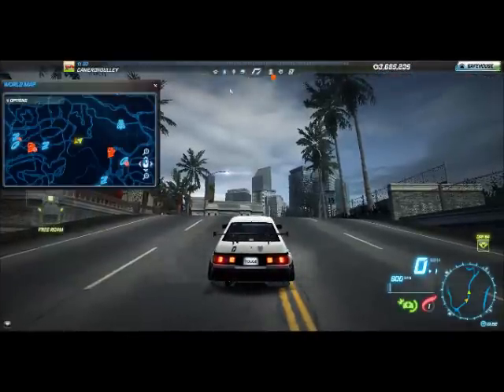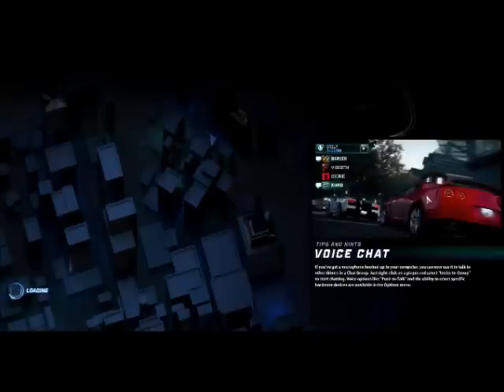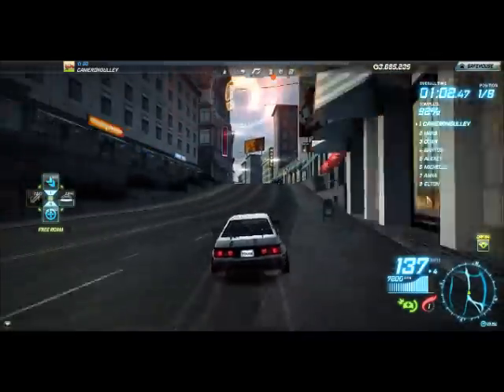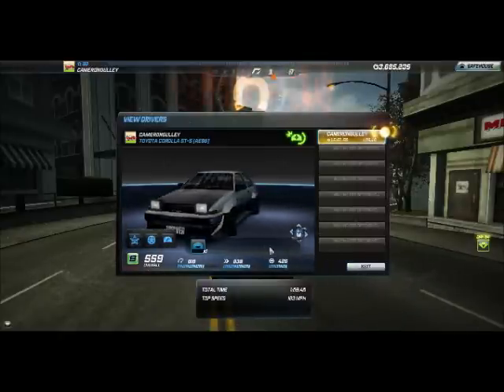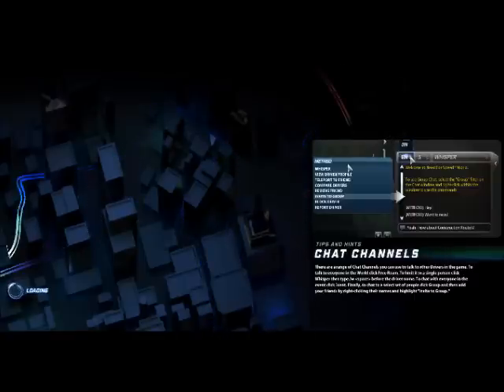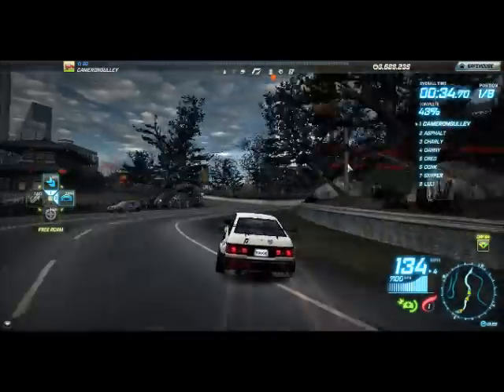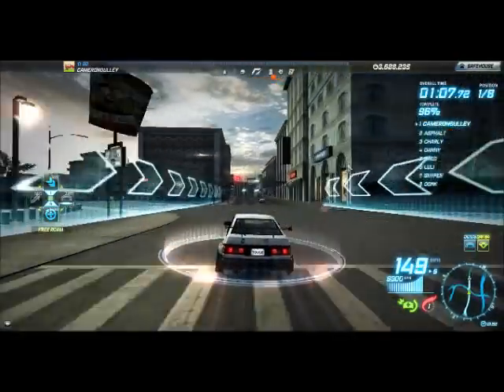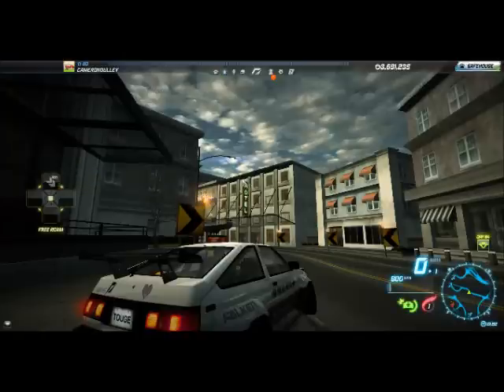Keyboard vs. Gamepad in NFS World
Today I'm showing you the benefits of using a gamepad for nfs world over a keyboard. The keyboard is good and all for starting out, but once you start doing times for ranking, I would HIGHLY recommend investing in a gamepad to improve your times even more.